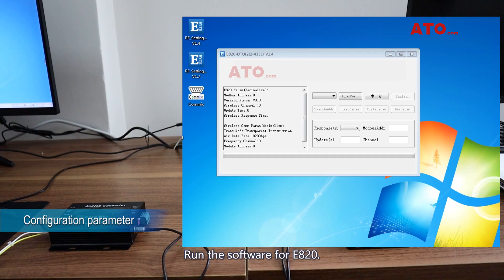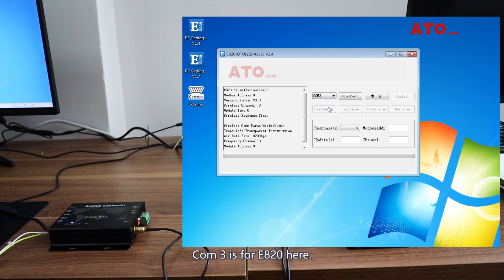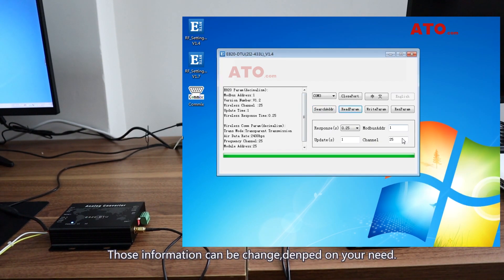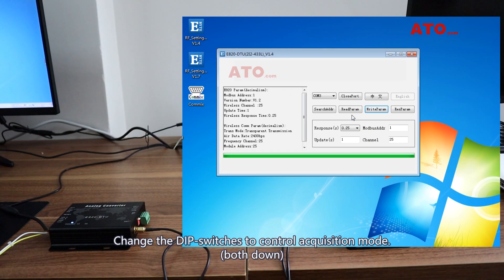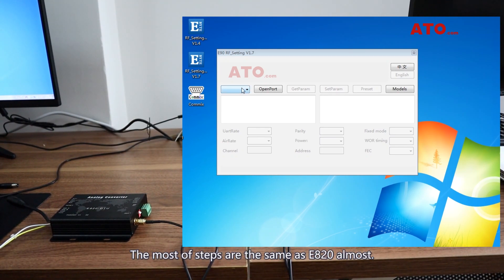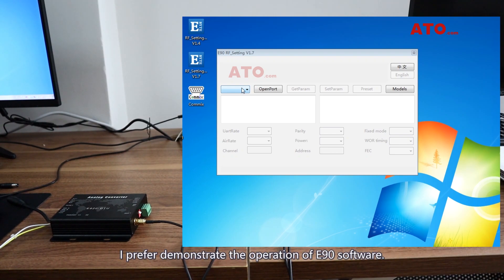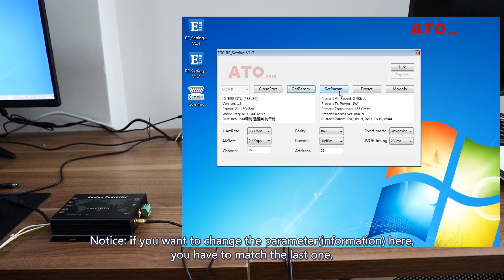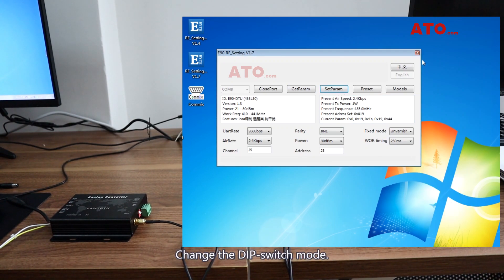IoT data transfer unit configuration and wireless data collection test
ATO-DTU can save a lot of traditional cables, and can be easily configured for wireless data transmission in just a few steps. The distance can be up to 8 ~ 10km. It is used in agriculture, industry and other occasions.